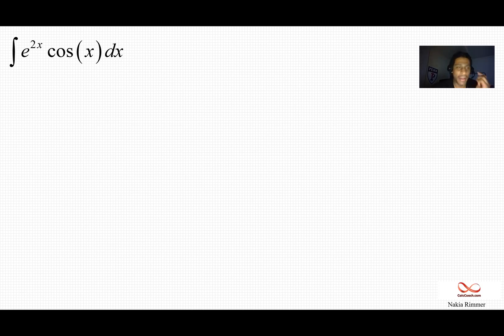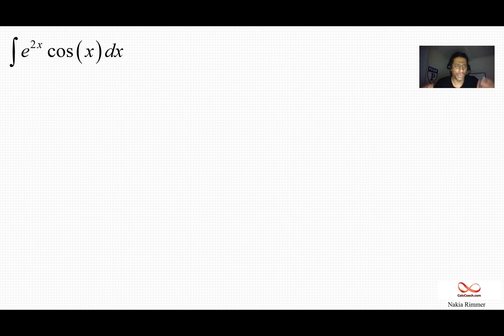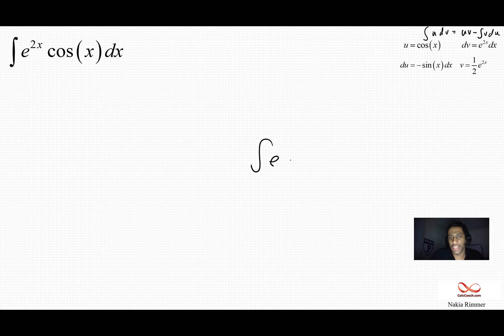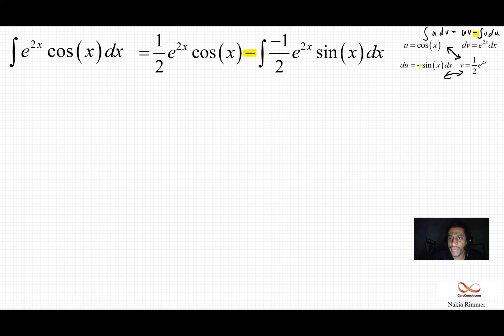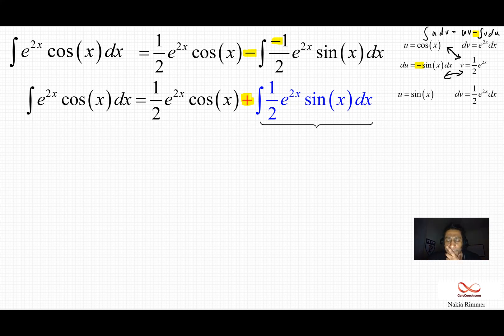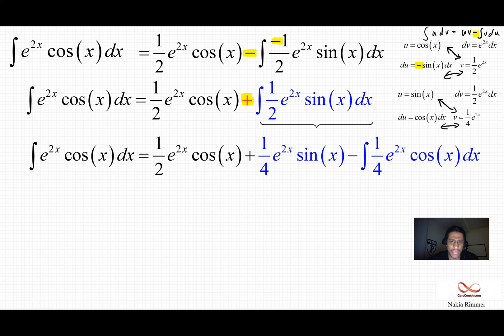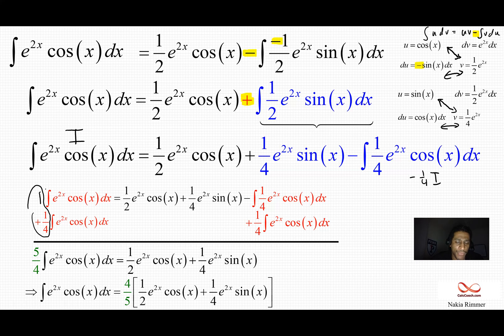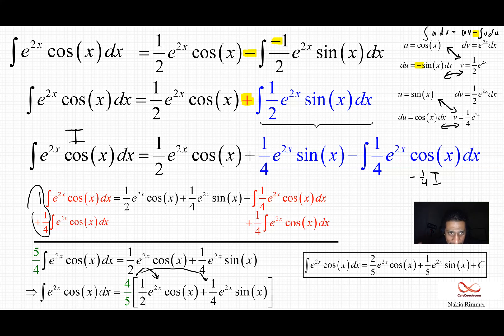Integration By Parts Example with the Product of an Exponential Function and a Trig Function.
This video discusses how to integrate the product of an Exponential Function (e^x) and a Trig Function (sin(x) or cos(x)).